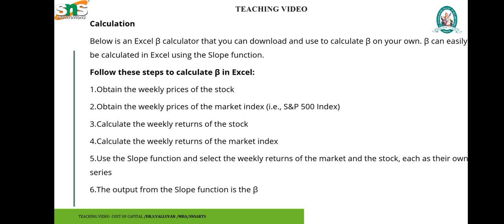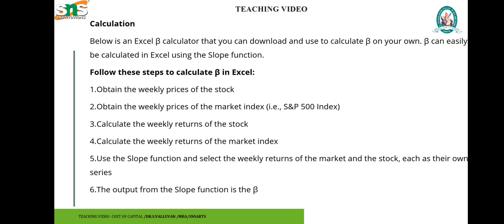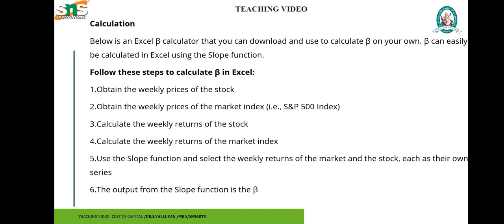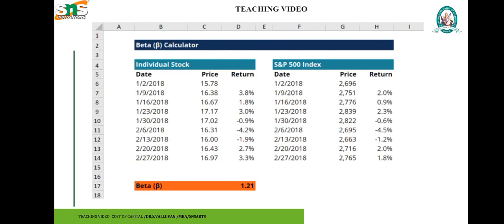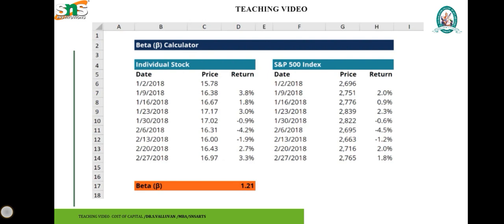Dr.S.Valluvan, Associate Professor, MBA| Beta - Components of Cost of equity| SNSInstitutions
This video is about Beta. Which tells The beta (β) of an investment security (i.e., a stock) is a measurement of its volatility of returns relative to the entire market. It is used as a measure of risk and is an integral part of the Capital Asset Pricing Model (CAPM).